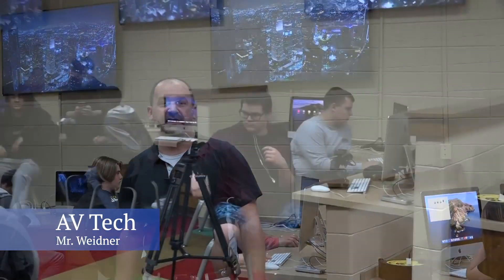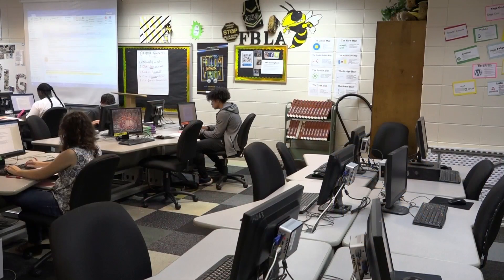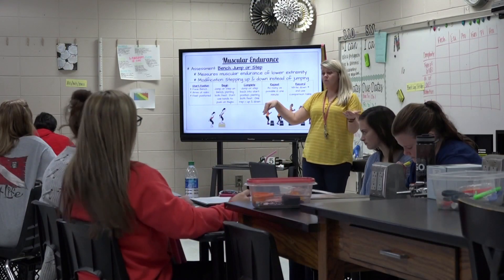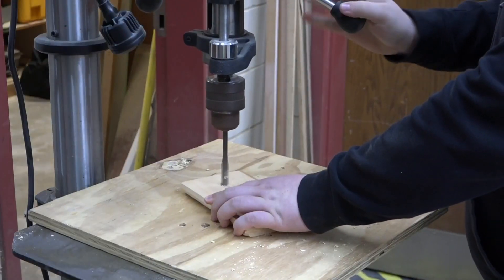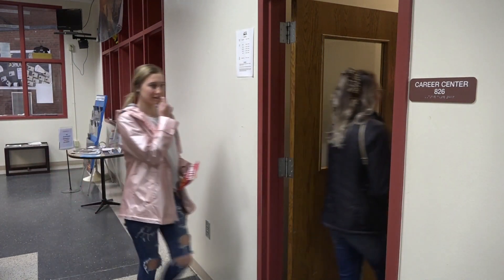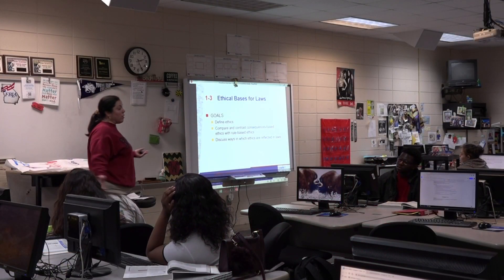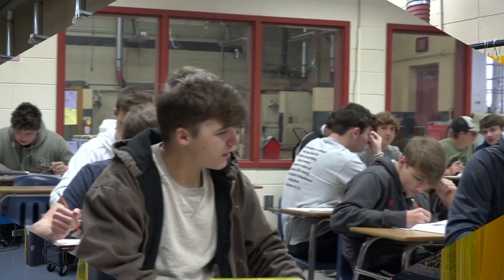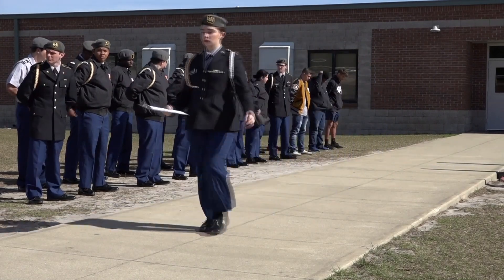Wayne County High School CTAE offerings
An informational video about the CTAE class offerings at WCHS